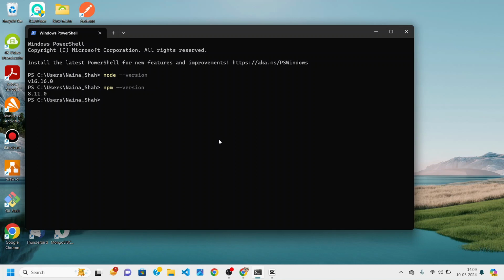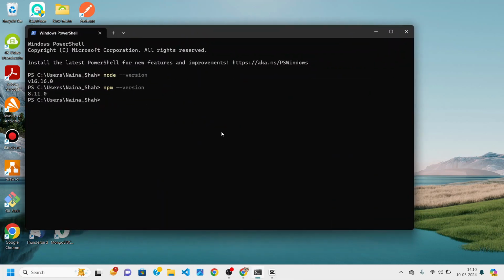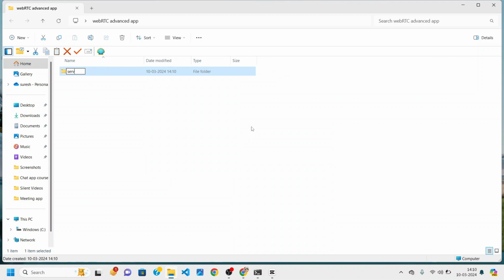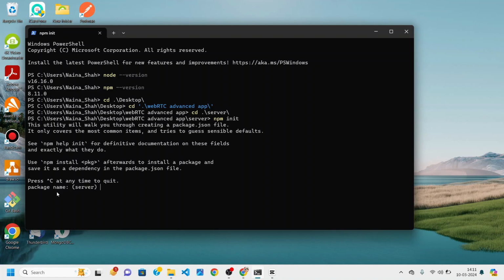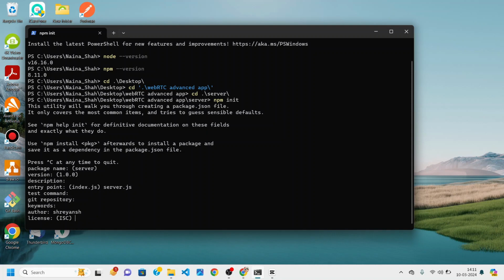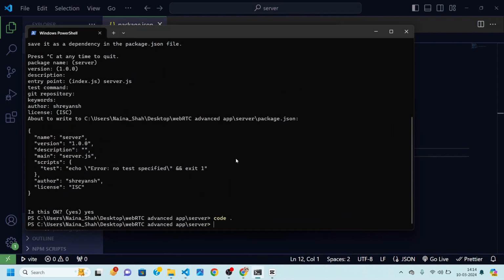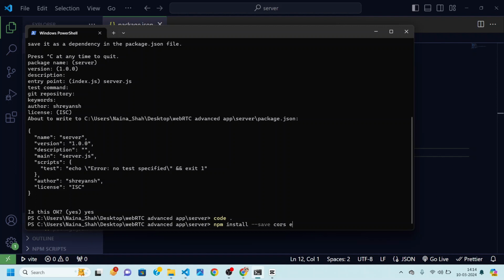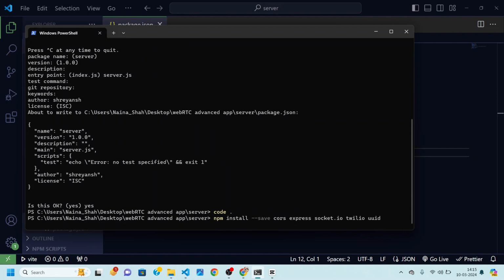Creating Server & Installing Dependencies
This Chat app includes

1. One to One & Group Audio Call
2. One to One & Group Video Call
3. One to One & Group Chat
4. Light & Dark Theme
5. Complete Responsiveness

Tech Stack:

ReactJs, NodeJs, ExpressJs, Socket.io, webRTC, Material UI

Frontend for this application is available for all for free

To access backend part - Please join channel membership from below link